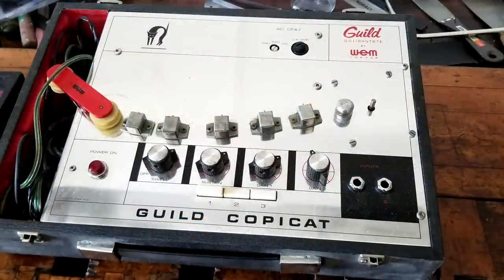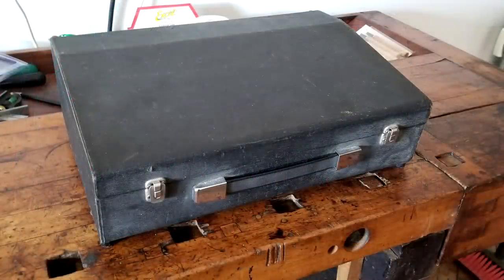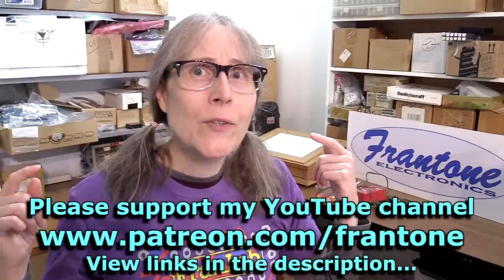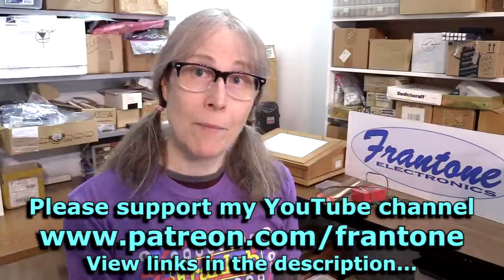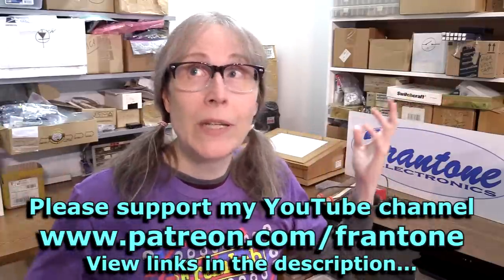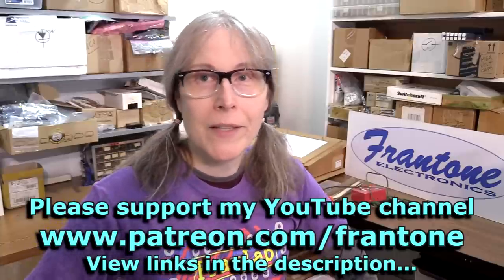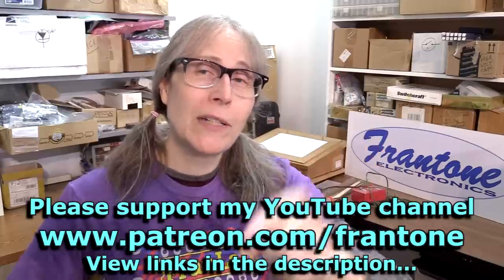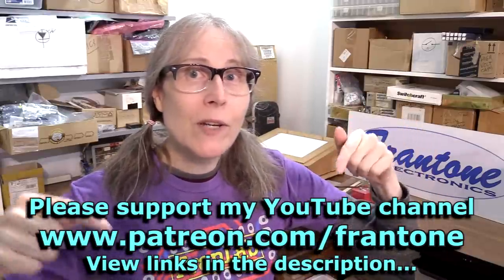Big Outgassing Problems Of Old Plastics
Any suggestions?  Are you a conservation expert?  Then let me know some tips on storage.   Any stories to tell?  Leave them in the comments.